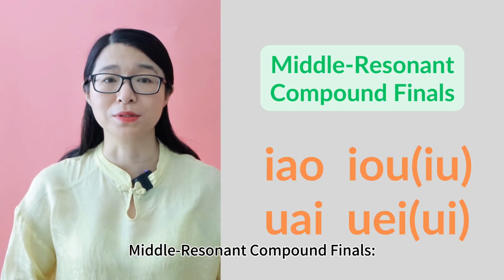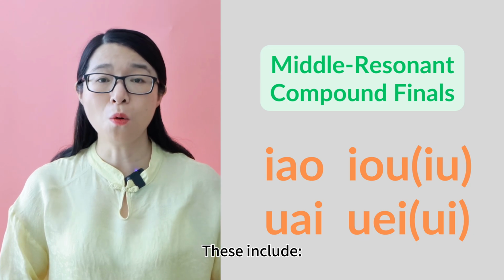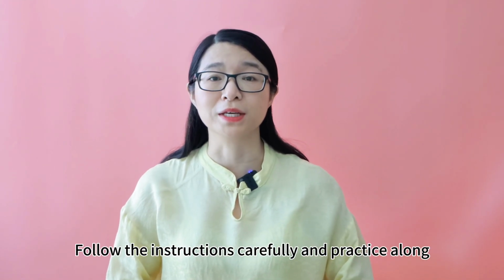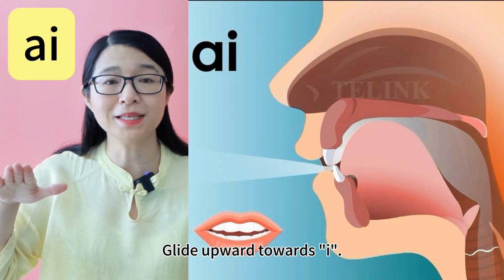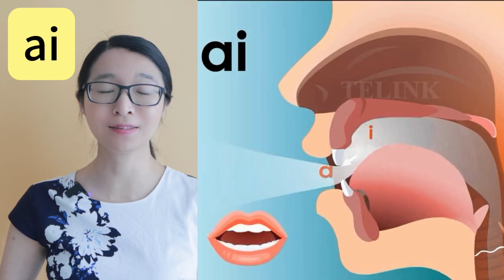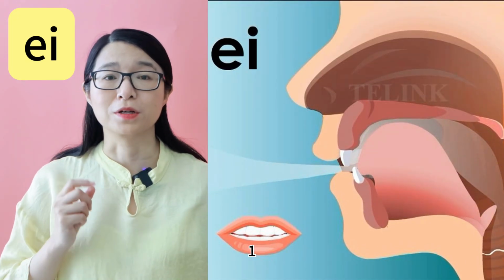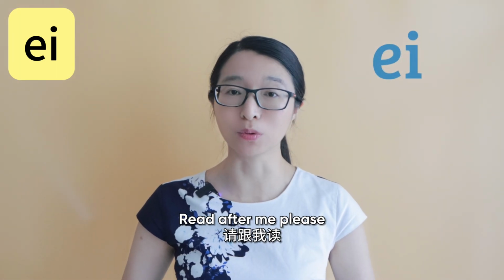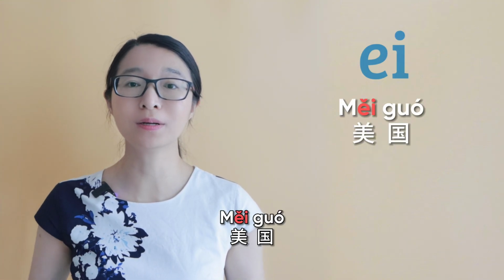Compound Finals ai, ei, ao, ou | Pinyin Lesson 5